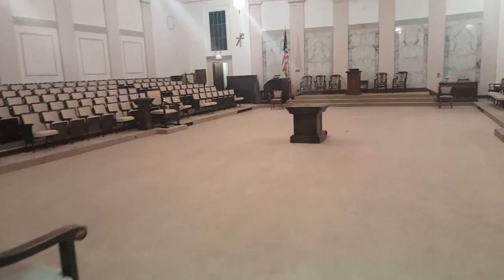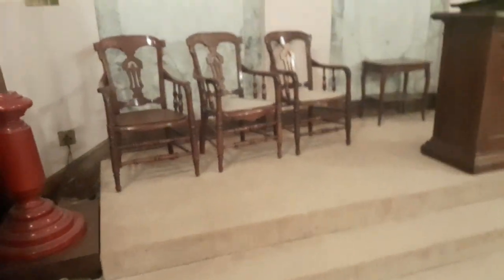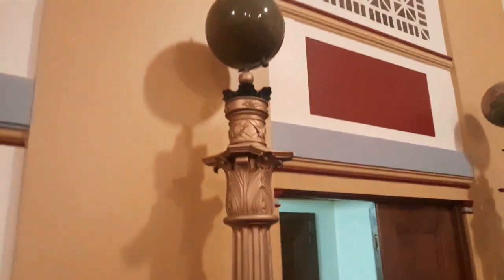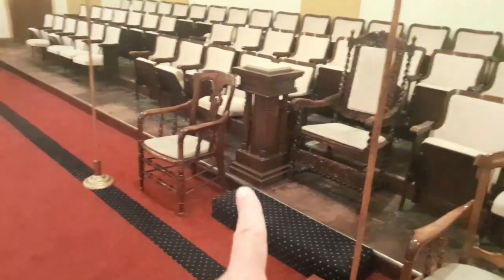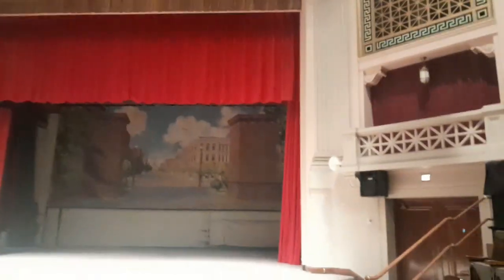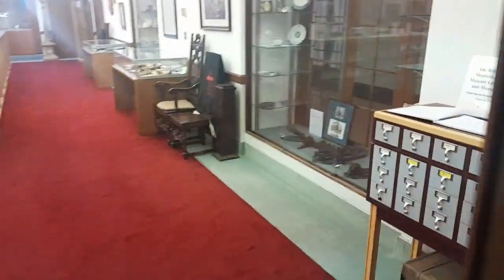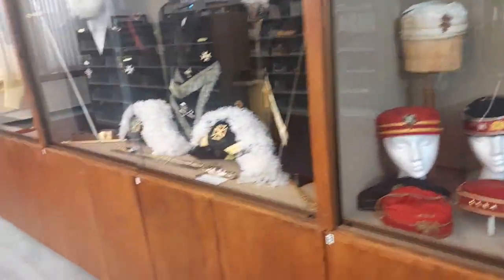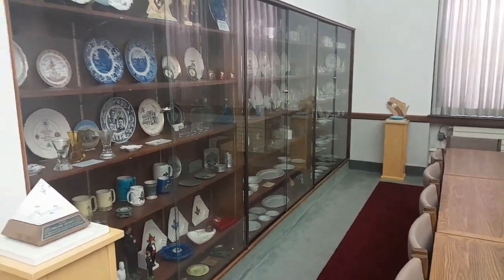Masonic - Madison WI Masonic Temple - Several Rooms with Great architecture - Museum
Lots of memorabilia in this facility. They held Grand Lodge here the weekend before. So glad a building this nice gets used by masons and the public. They have several weddings here every year and several other events. Come take a quick walk around with me to see this jewel of a facility.